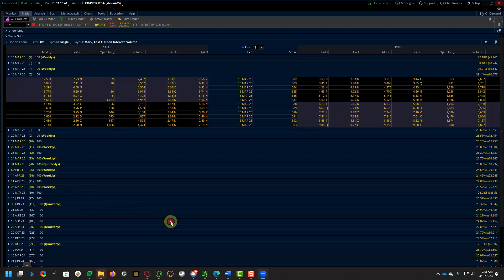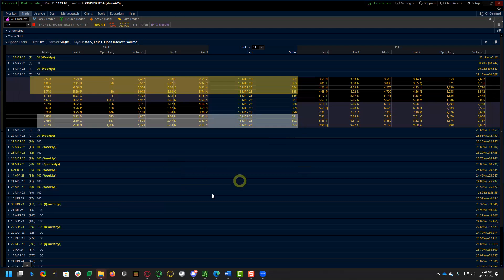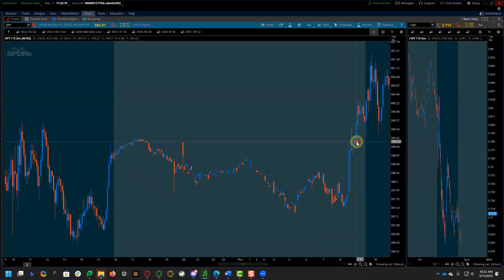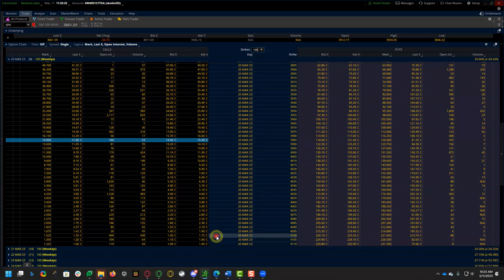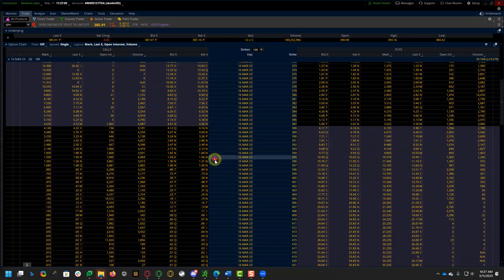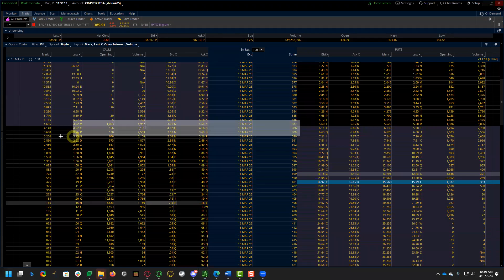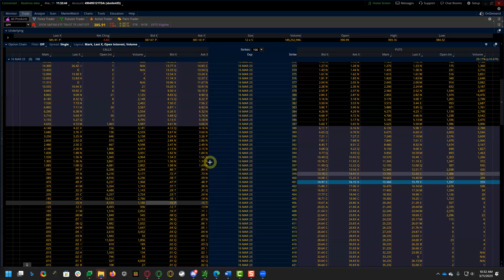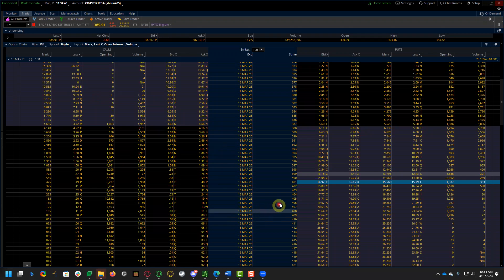Options Day Trade Tips 101 #3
Options Education & Coaching (- OEC -)
Discord Name: Michael B#9653
Options Day Trading Tips 101

Tip #2.  Looking up the options chain & down the options chain to help answer the question "which strike should I buy?" (Consider this video "strike selection")

Tip #3. Quickly choosing the right options to day trade. (Consider this video "pre-planning strike choices" based on goals)